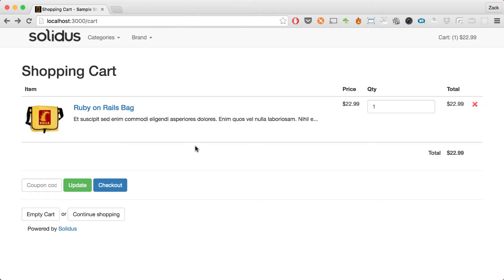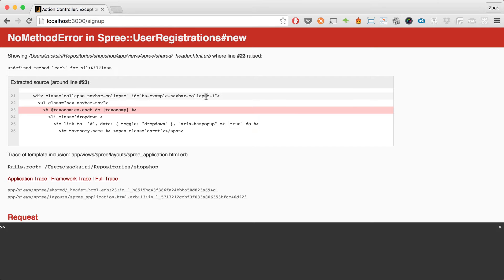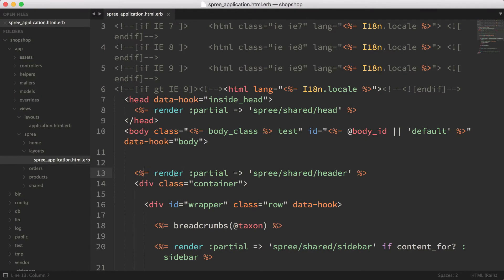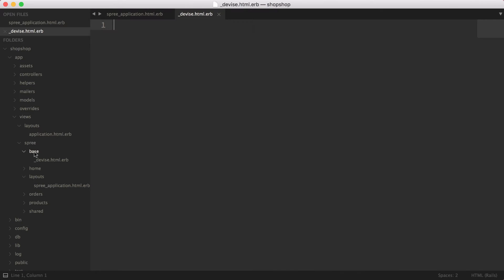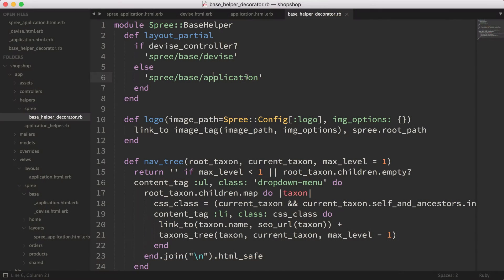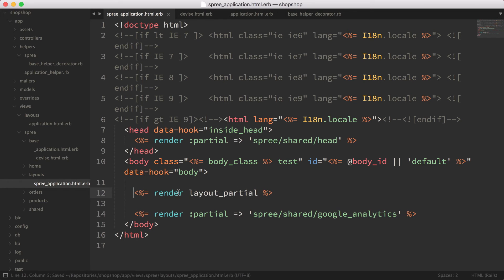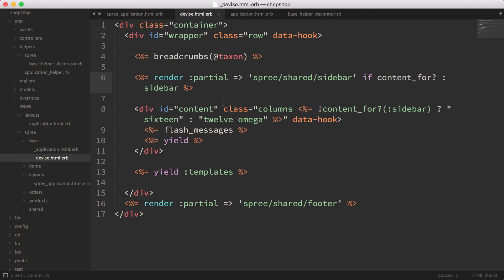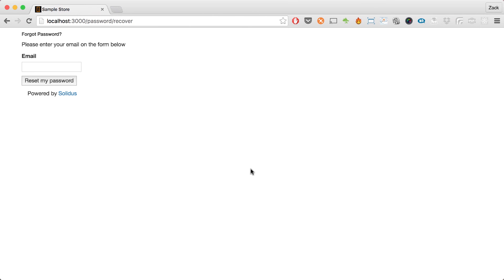Solidus eCommerce: Checkout Page and Layout Logic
In this episode we split our layout into 2. We have a separate layout partial for the devise controllers and another one just for our application.

Product browsing, Adding items to cart, checking out should be all considered as 'application' functionality. But signing in signing up should be considered as the 'devise' layout.